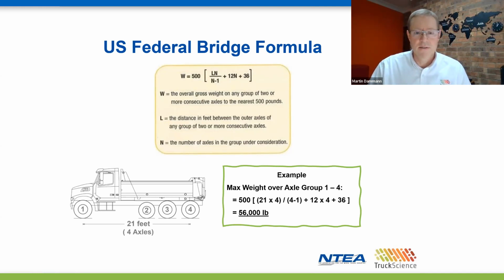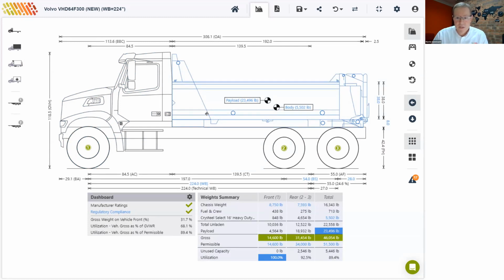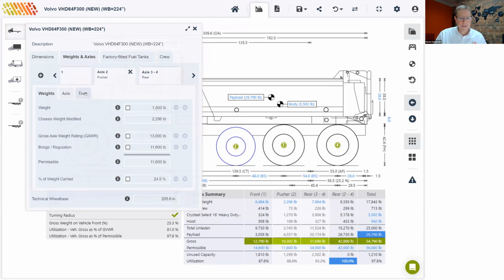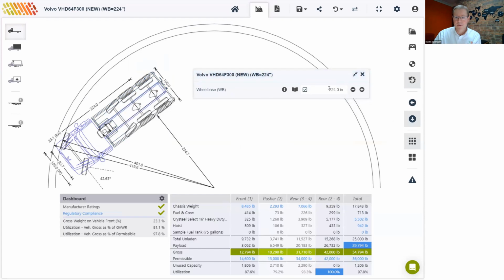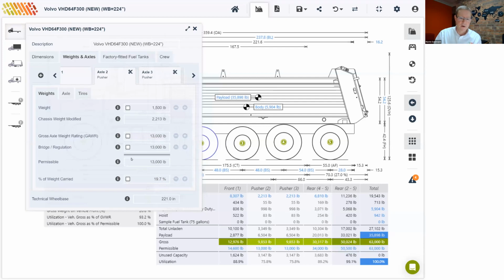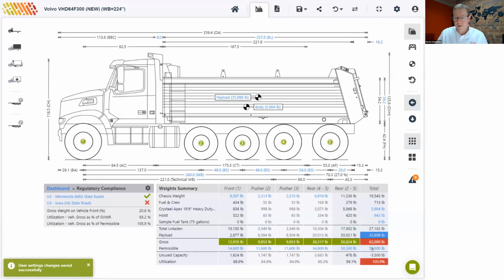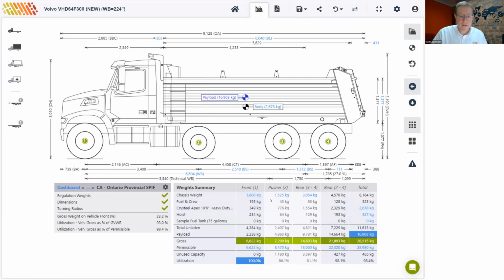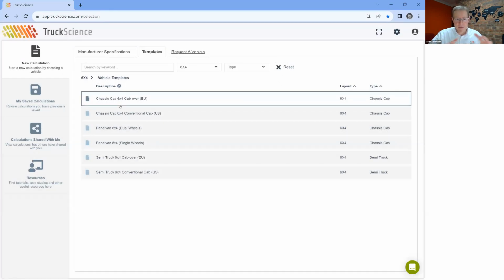Truck Weight Analysis: Adding Lift Axles to Optimize Bridge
The addition of Pusher and Tag axles increases the load-carrying capacity of a truck, while remaining within axle limits for Bridge.

This webinar, "Truck Weight Analysis: Adding Lift Axles to Optimize Bridge", will cover the reasons for adding pusher and tag axles, as well as when and how to do so. The webinar was hosted by Martin Dammann & Jens Hellberg.